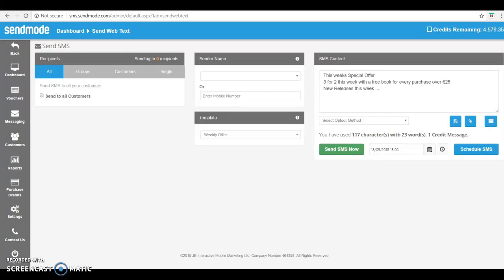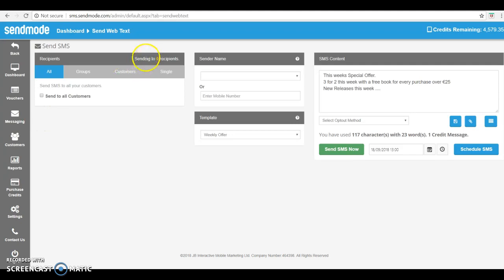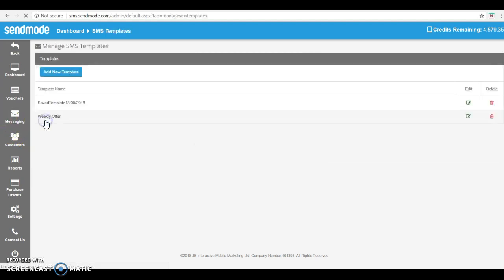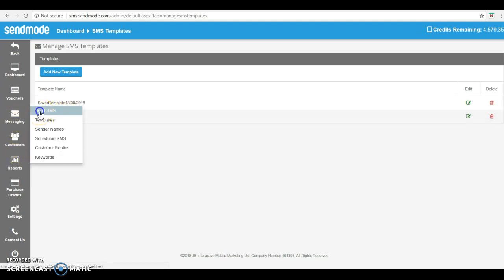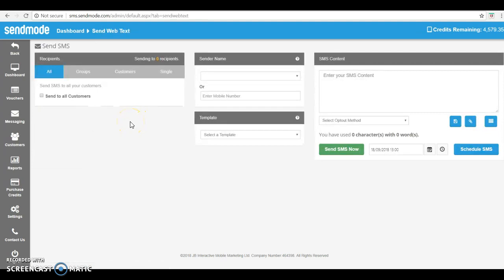Using Templates to Save Time Designing Campaigns